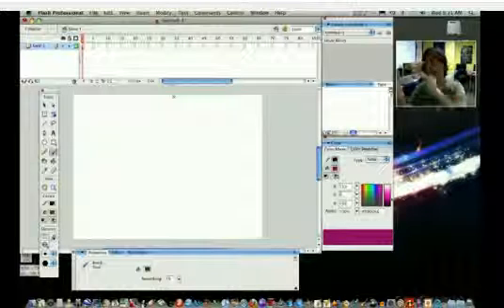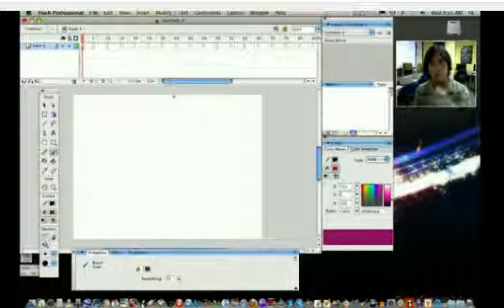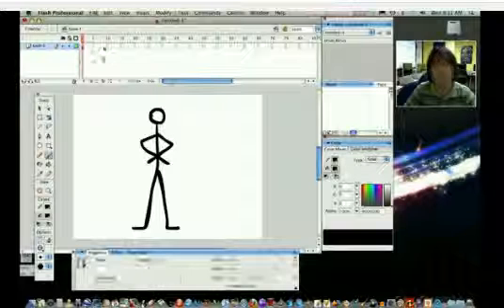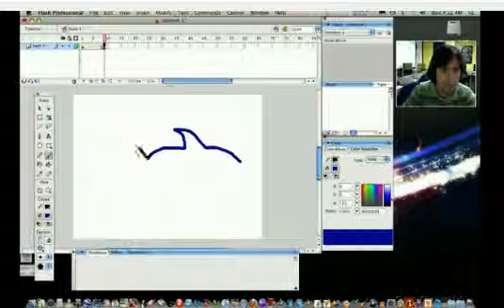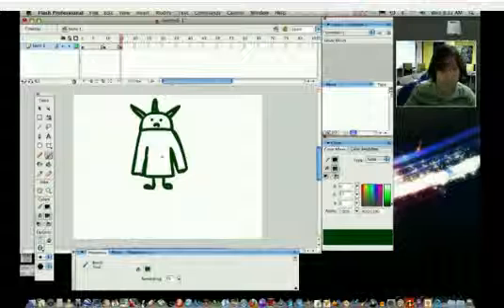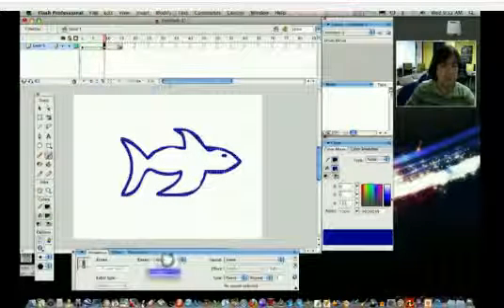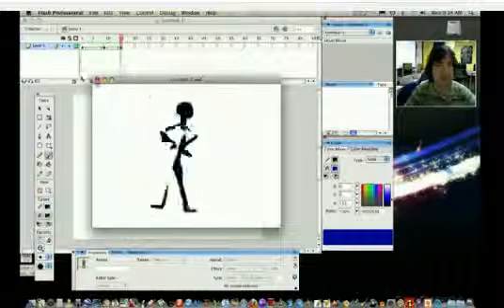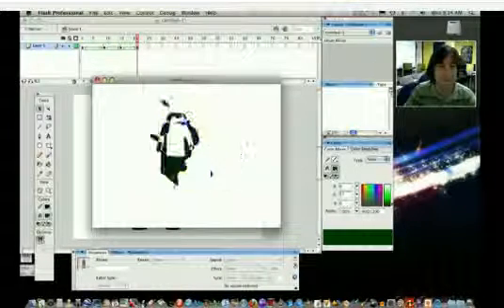Morph editorial for Flash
here is a basic editorial on how to morph images on flash